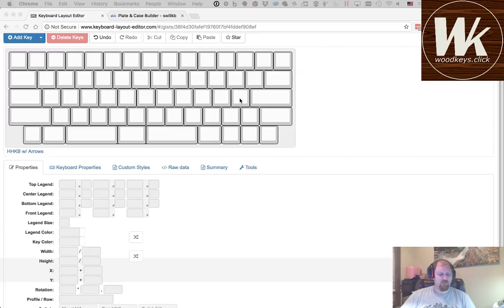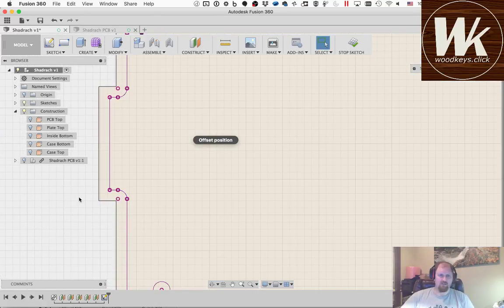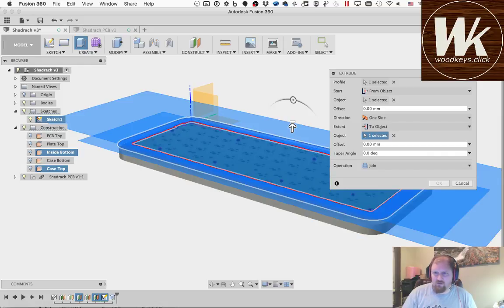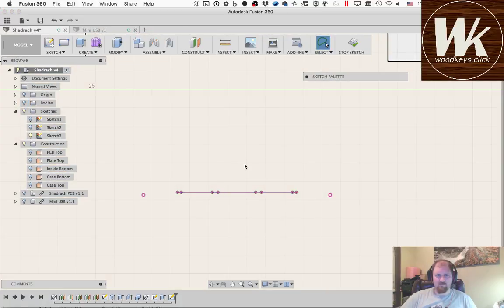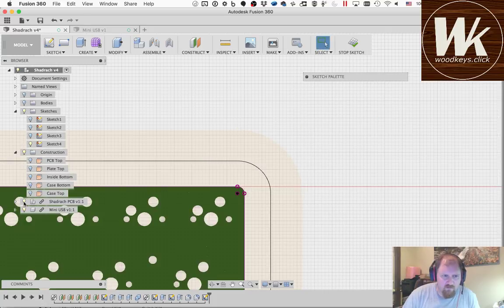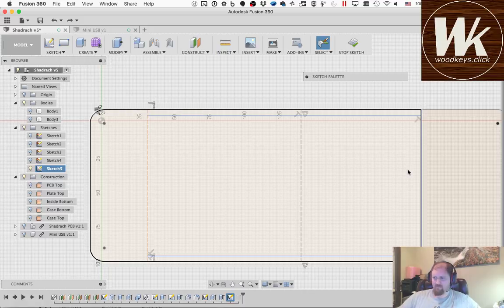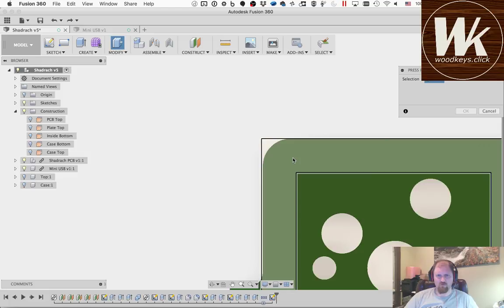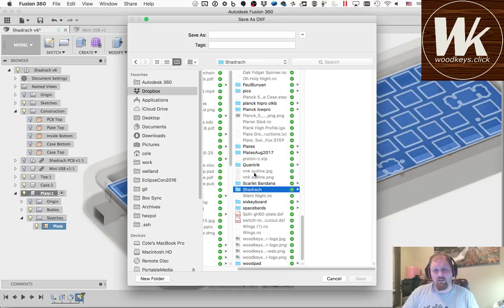Woodkeys.click Custom Keyboard in 5 Weeks - Week 2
This is week 2 of a 5 episode weekly live stream to design and build a keyboard from scratch. I will start with a layout, refine that using KLE, then design the PCB using KiCAD and the case using Fusion 360. These will then be built and assembled on the stream.

2 hours each week, Mondays 9-11pm CDT

Week 1: Layout in KLE and PCB design.

Week 2: Case design in Fusion 360.

Week 3: PCB assembly. SMD components will be soldered using a stencil to apply solder paste and an electric griddle to reflow the PCB.

Week 4: Machine the case from wood using a CNC router. Sand the case, apply initial coat of finish.

Week 5: Complete case and final assembly, programming, and testing.